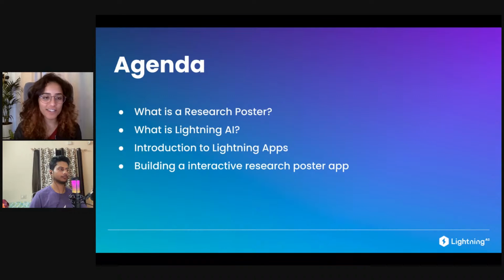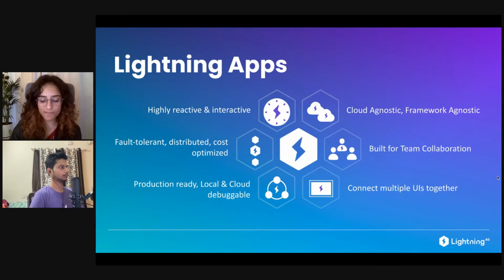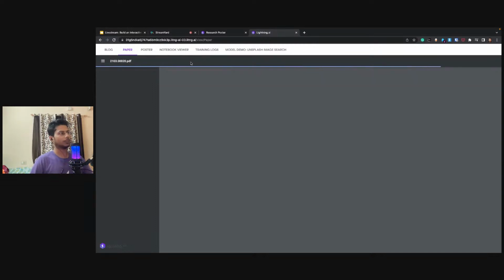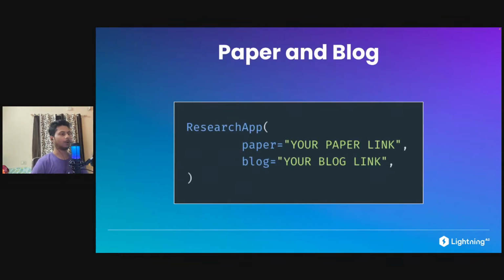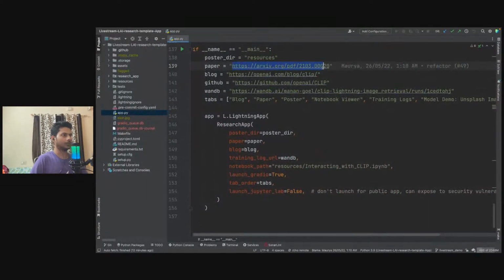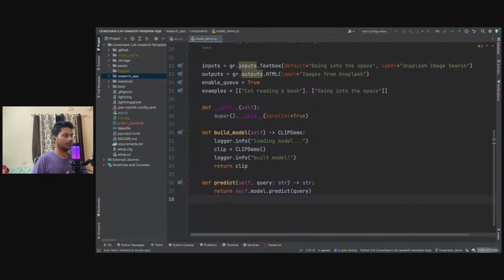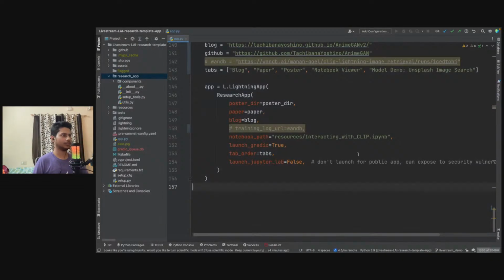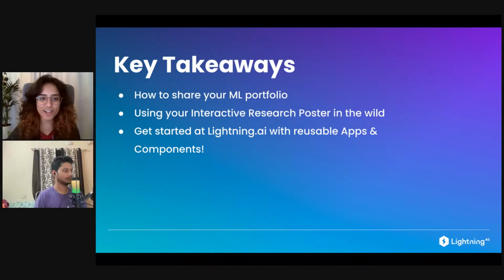Build an Interactive Research Poster with Lightning AI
In this livestream, we will explore how to build an interactive research poster that allows you to connect a research paper, a Jupyter notebook and lets users interact with your model — all within a single app!

A research poster is an attractive visual presentation of research that clearly and concisely displays information. It is mostly used at conferences where the researcher demonstrates their work and interacts with other participants. These posters are generally static, and if a presenter wants to view something different like a notebook code, model demo, or a blog, then they would typically have to jump through multiple windows for a demonstration.

Our Research Poster Template connects your research poster with a Jupyter notebook, blog post, and research paper, and even provides you with an interactive demo for people to play with your model. This app allows industry practitioners to easily reproduce your research. To build a poster, researchers can install the template and customize based on their requirements.

You can also share your best Lightning App with us and we will feature it in our monthly Livestream. Simply post a tweet mentioning @PytorchLightnin with the hashtag BuildWithLightning!

🎓 What you will learn:
- What Lightning AI is
- How to build an interactive research poster using our Research Poster Template app

👩‍💻 Who should attend:
- Practitioners in Machine Learning and Data Science
- Researchers, MLOps Engineers
- Aspiring Data Scientists, Machine Learning Engineers

🎈 Prerequisites:
- Sign up or log in to your Lightning AI account and deploy 3 free ML apps
- If you're new to ML Engineering, check out our education series

🎙️ Speakers:
- Aniket Maurya, Developer Advocate at Lightning.ai | PyTorch Lightning • Creator of GradsFlow,